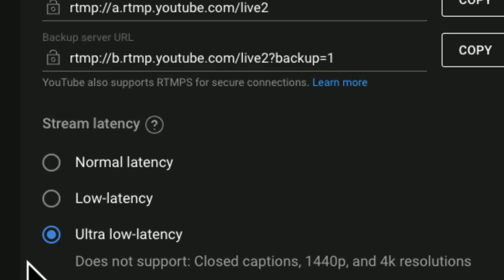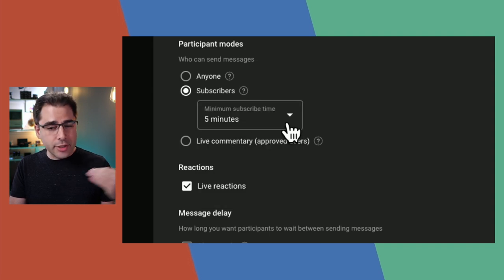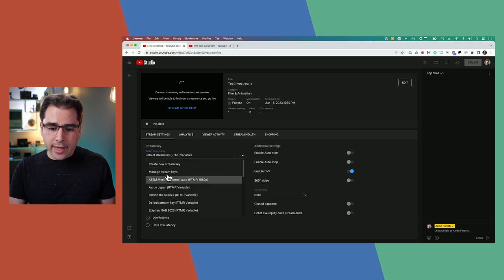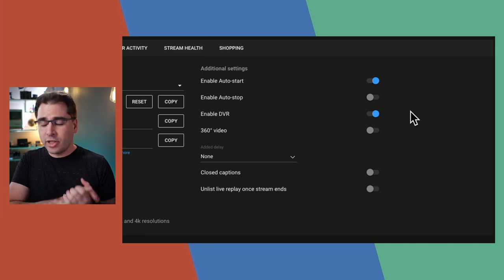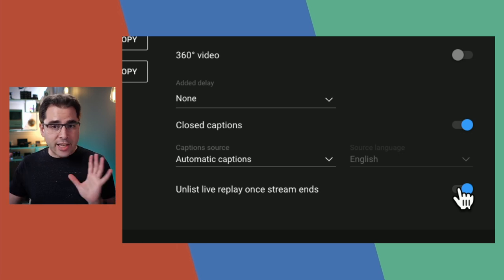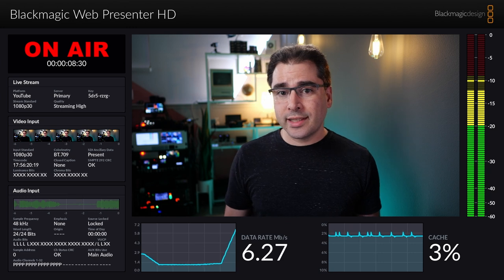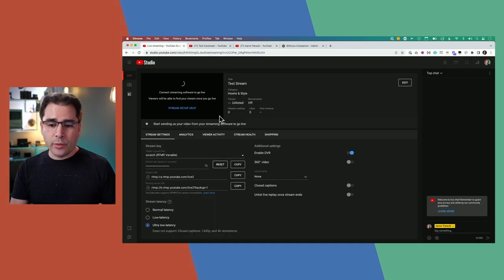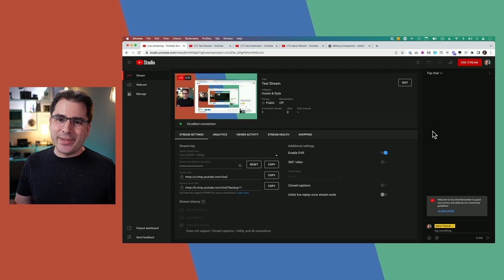Everything you ever wanted to know about YouTube Live Studio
I've been running weekly livestreams for over 3 years now, and I want to share everything I've learned about the YouTube livestreaming studio and its quirks!

Network bonding in the YoloBox (31:47)

Would you like your brand to be featured on this channel? We have a range of sponsorship and collaboration opportunities open to companies!

MORE LINKS

98692a422f13d7c9b9a3c8